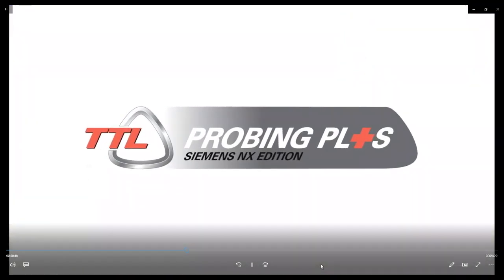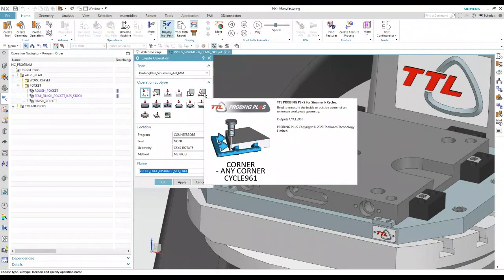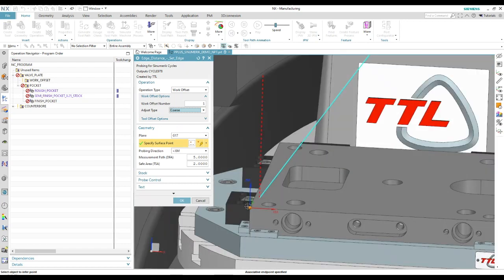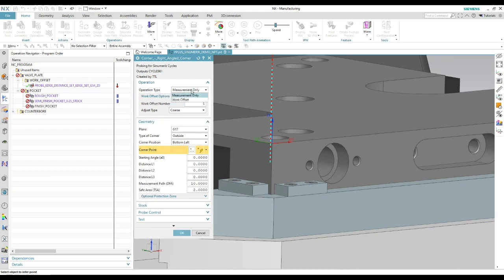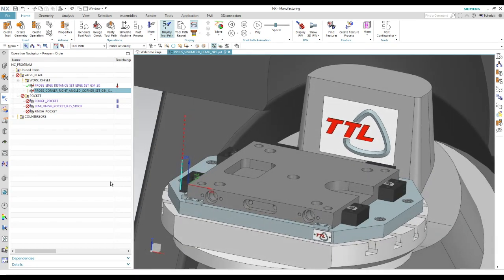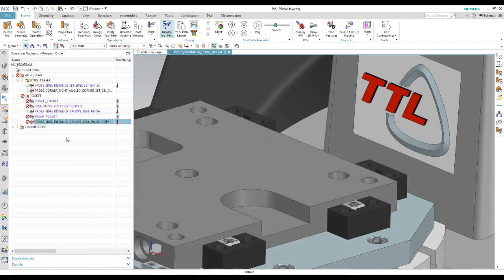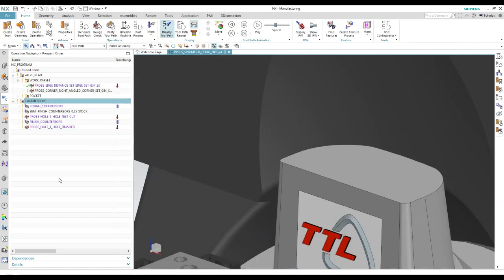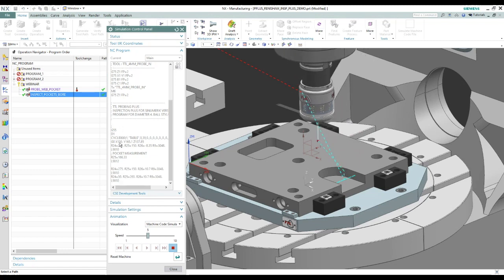Siemens NX CAM - Probing PL+S webinar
Free webinar!

TTL’s Probing PL+S for Siemens NX CAM software delivers the capability for Manufacturing Engineers and CNC Programmers to plan, visualise and simulate MACRO probing routines within an offline NX CAM environment.

We are offering this FREE 30-minute webinar to show how, via easy to use functionality, pre-configured part set-up, in-process updates and inspection examples, process control can be applied in your NX CAM post-processed NC programs.

If you are an Engineering or Production Manager who wants to gain productivity improvements via on-machine probing, or Engineers and CNC programmers who wish to simplify probing programming workflows